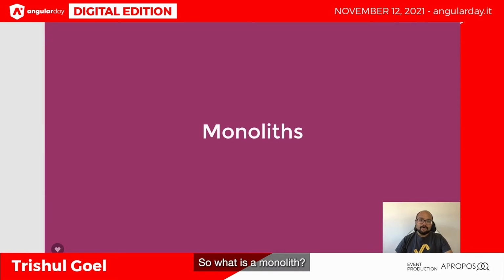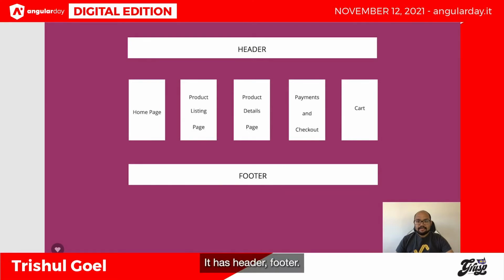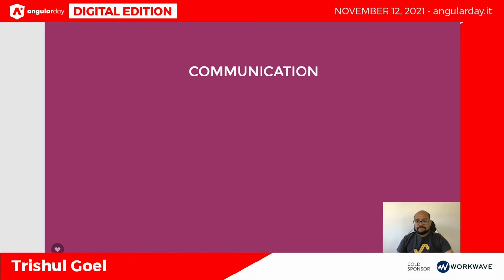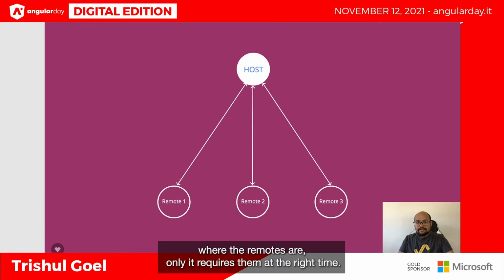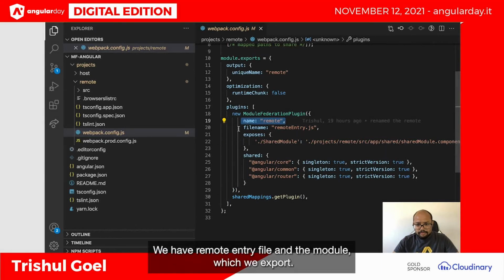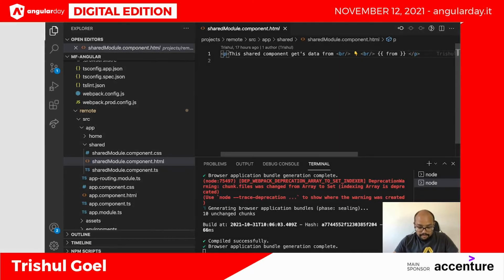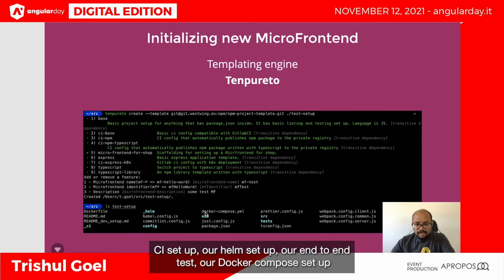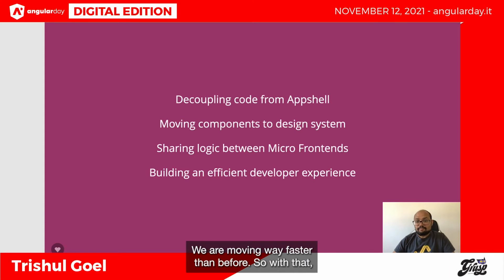Destructuring frontend monoliths with Microfrontends | Trishul Goel | angularday 2021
Destructuring frontend monoliths with Microfrontends - Trishul Goel

From loading Ajax requests in browsers to have full-blown frameworks; Javascript has come a long way. While moving stuff from backend to frontend the problems of backend are also ported. The Bigger the code gets bigger the problems, more dependencies, harder maintainability, eventually all the problems of a huge monolith. With Microfrontends, we can break this monolith into smaller independent, maintainable apps. Sounds good? Let’s see how in this talk.

Angularday 2021 happened online on 12th November 2021.

Keep in touch with GrUSP!